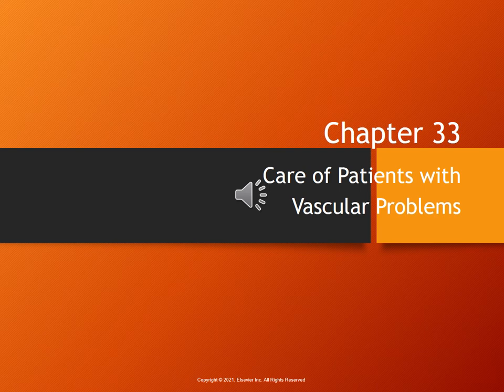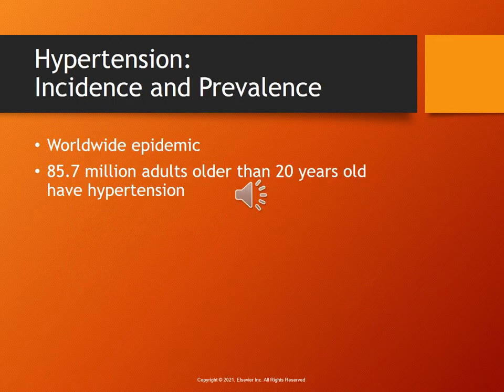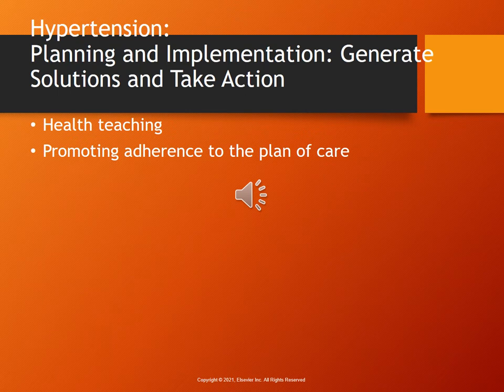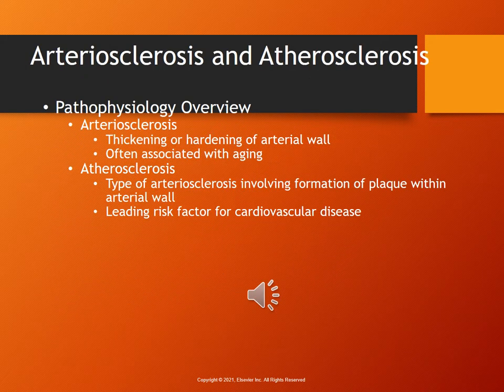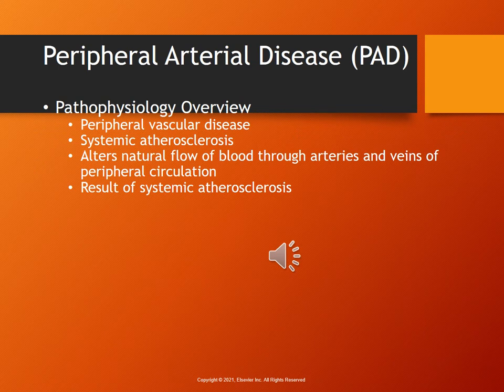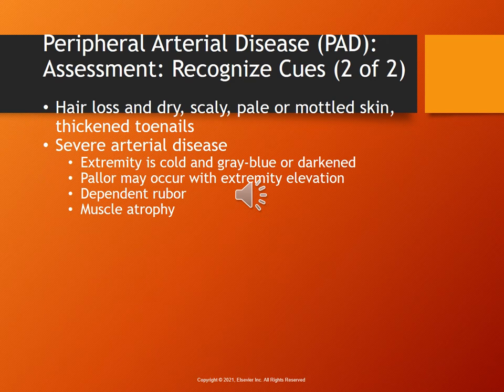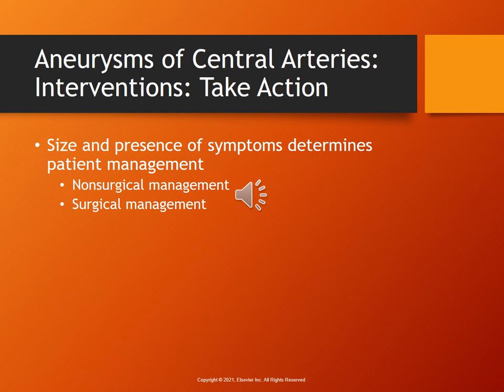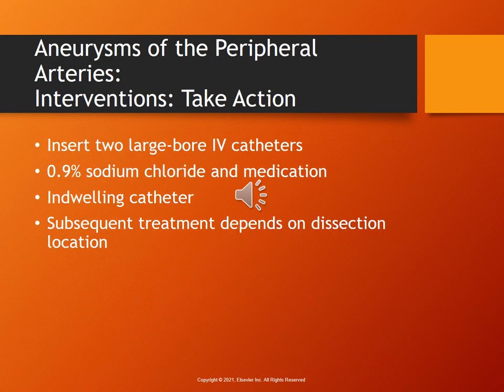RNSG 1940 Ch 33 Lecture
Patients with Vascular Problems